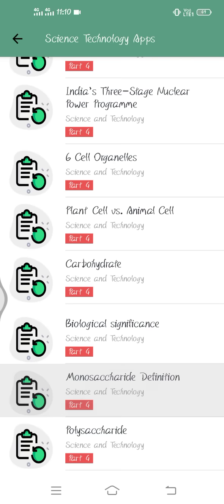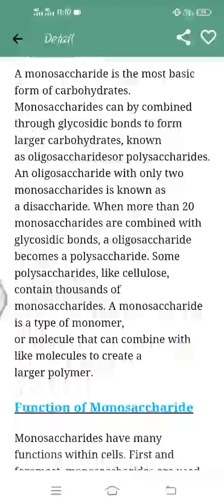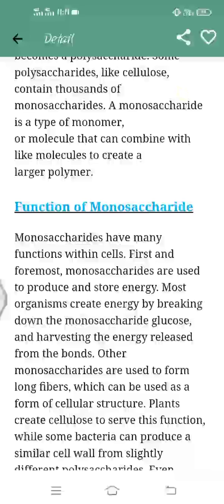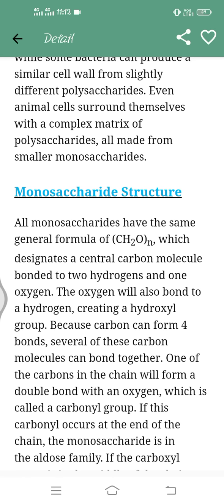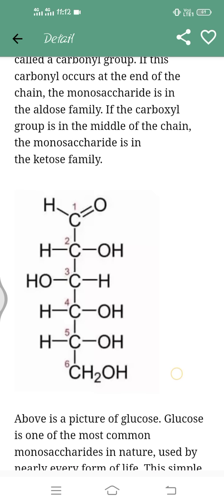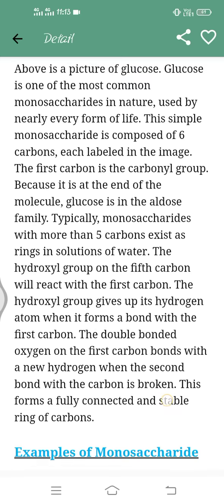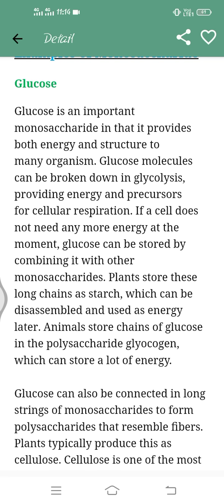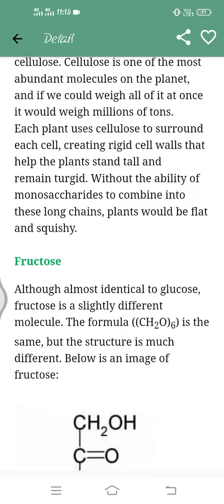science and technology article part 2